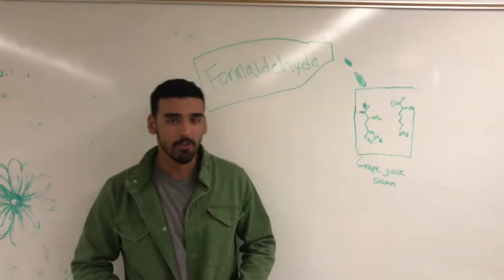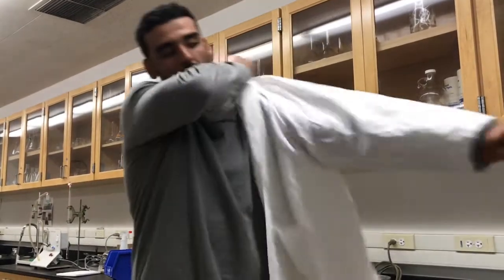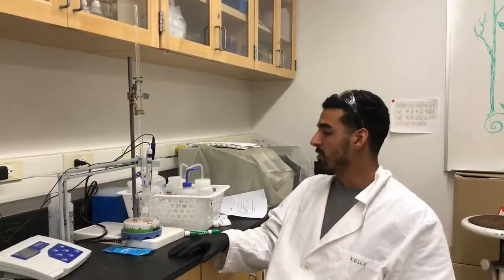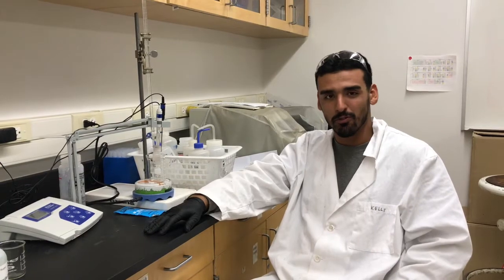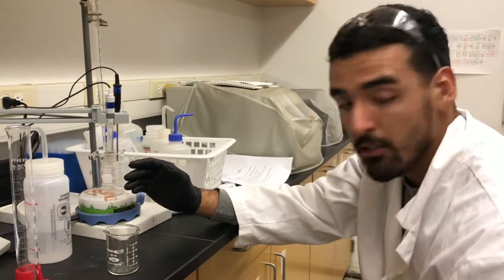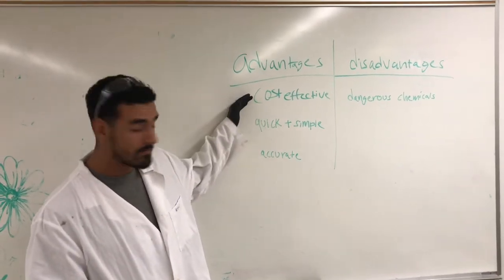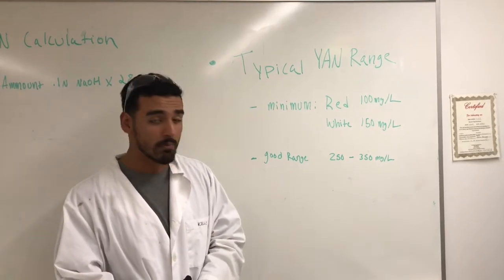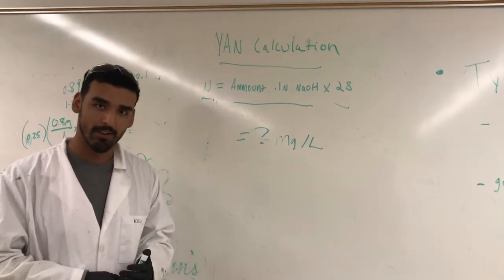Formol Yan Titration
Wineo